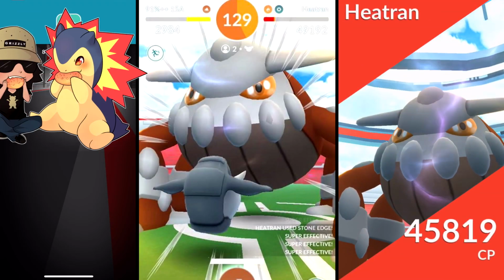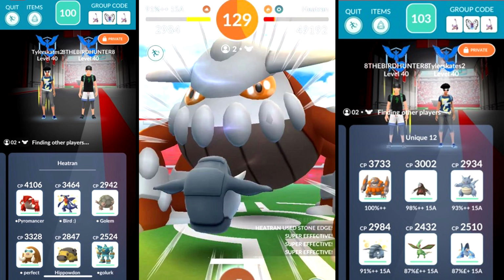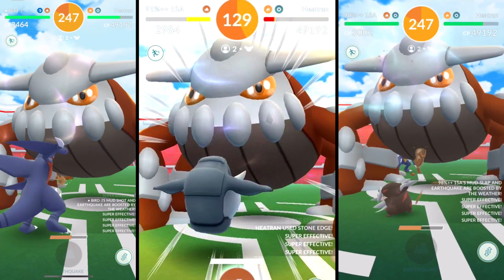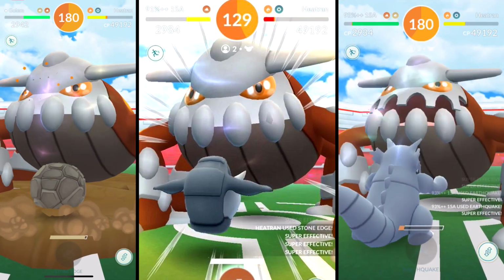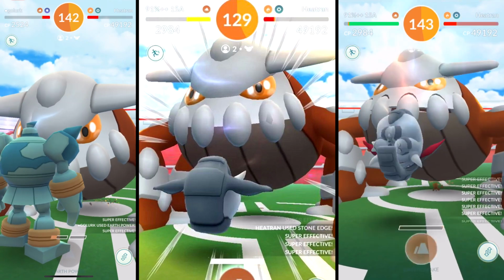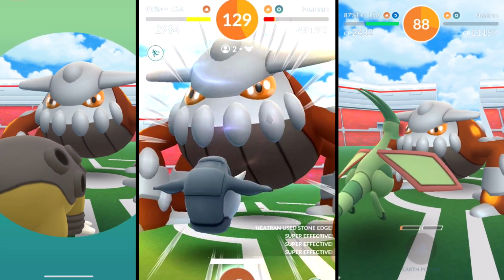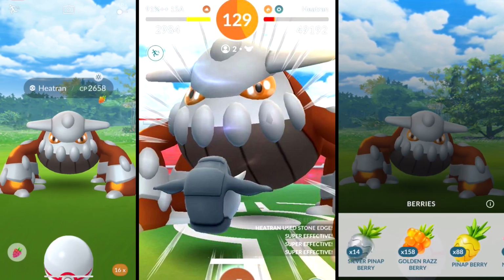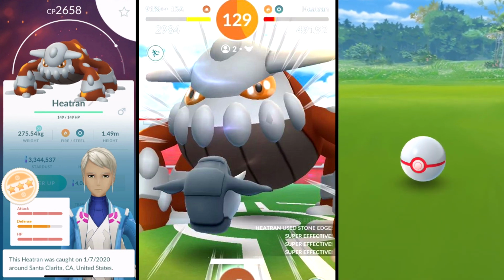UNIQUE 12 Heatran Raid Boss DUO/2 MAN In Pokémon GO! (w/Commentary) | Raid Challenges Ep. 60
UNIQUE 12 Heatran Raid Boss DUO/2 MAN In Pokémon GO! (w/Commentary) | Raid Challenges Ep. 60 ★ In this video, me and my friend Michael duo Heatran using 12 unique Pokemon! This was a fun raid challenge, and much easier than I initially anticipated.

While we had prepared to raid this without the clear weather boost, we actually ended up getting it. We also got the moveset Stone Edge, which allowed us to complete the challenge without re-lobbying.

It's been awhile since I've done one of these raid challenges, but it was pretty cool to get one in with the new raid boss rotation. Depending on how well this video does, I will try and do more of these in the future. Right now the channel has some pretty good momentum, and I definitely do wanna take advantage of it!

GJJPD9MK2 (New & Returning Players)
Resources:
●Pokebattler